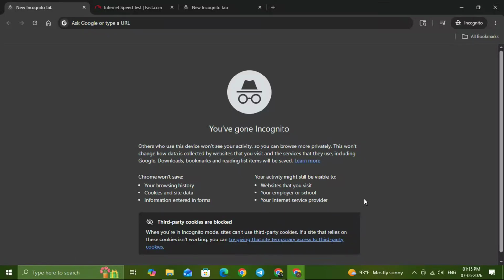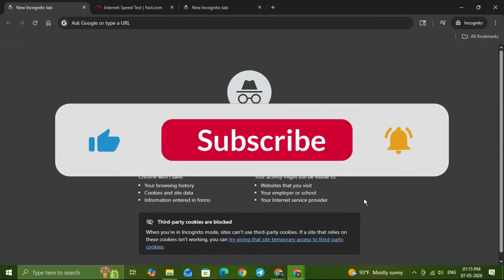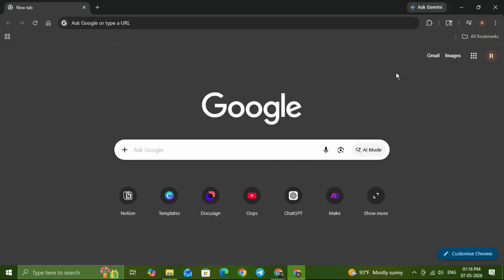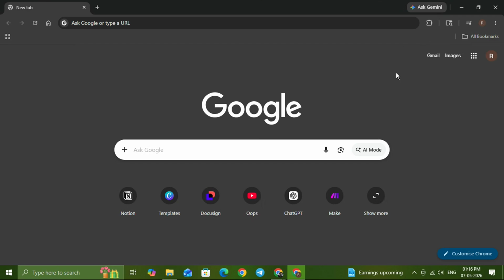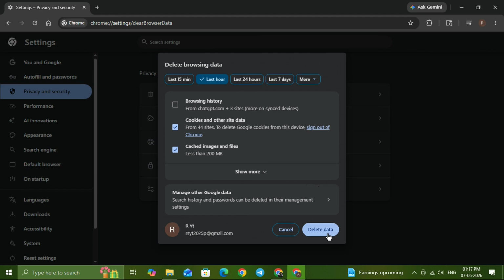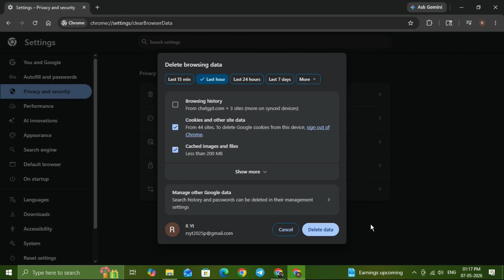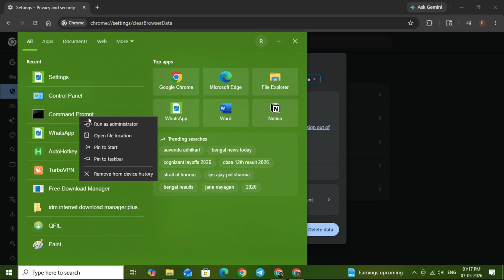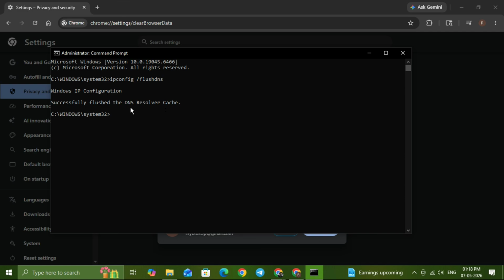How To Delete Incognito History On Chrome (Easy Guide)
Learn how to delete incognito history on Chrome the right way, including closing all Incognito windows, clearing Chrome cache and cookies, and flushing DNS cache on Windows.
This quick tutorial is perfect for anyone who wants to clean up browser data and improve privacy fast.

🕚Timestamps:
0:00 Intro
0:18 Close All Incognito Windows
0:54 Clear Chrome Cache & Cookies
1:34 Clear DNS Cache
2:12 Recap And Privacy Tips
2:34 Outro

✍️What You'll Learn In This Video:
• How To Close All Incognito Windows Properly
• How To Clean Up Temporary Browser Data
• How To Improve Privacy After Browsing
• How To Understand What Incognito Does And Does Not Save

💡Pro Tips:
• Close every Incognito window before clearing anything else.
• Use Ctrl + Shift + Delete for faster access to Chrome cleanup tools.
• Clear cookies if you want to sign out of websites automatically.
• Flush DNS cache only if you want to remove temporary network records on Windows.
• Remember that Incognito mode does not save a normal browser history file.

chrome, incognito, incognito history, delete incognito history, chrome history, clear chrome cache, clear cookies, flush dns, browser privacy, google chrome, how to, tutorial, tech tips, private browsing, clear browsing data, windows command prompt, chrome tutorial, privacy tips, delete browser data